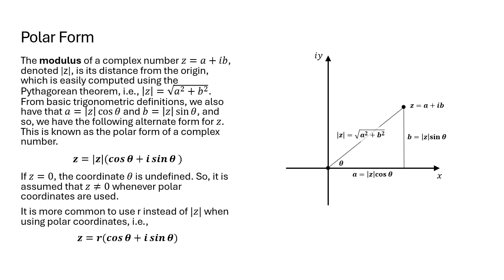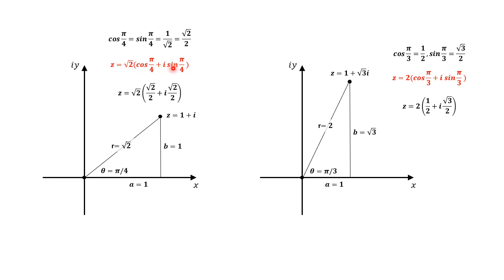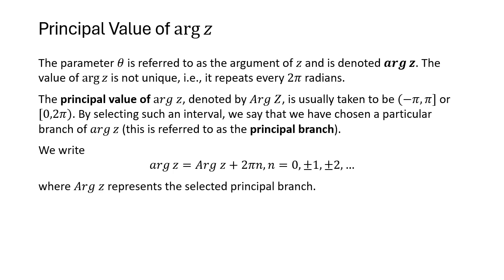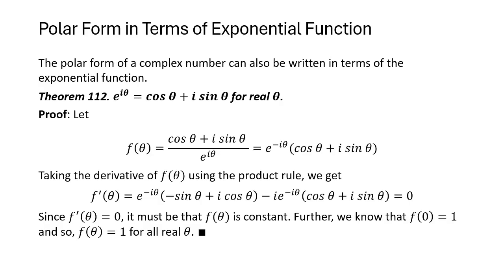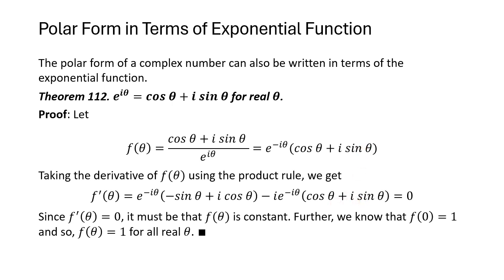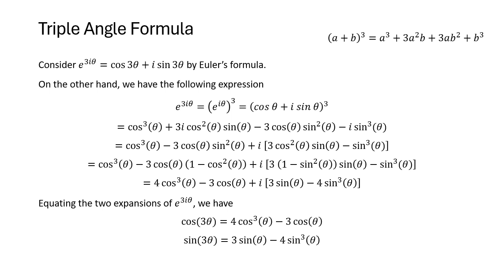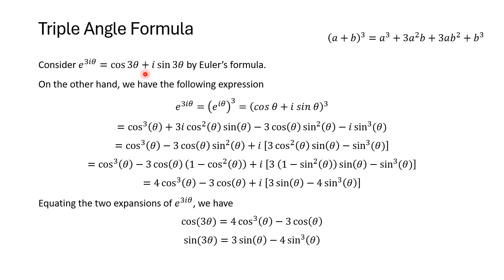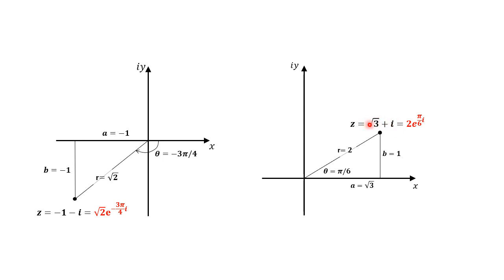Lesson 2: Polar Form of a Complex Number, and Euler's Formula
This video covers the polar form for complex numbers and Euler's formula.